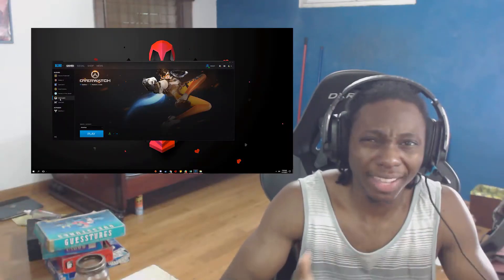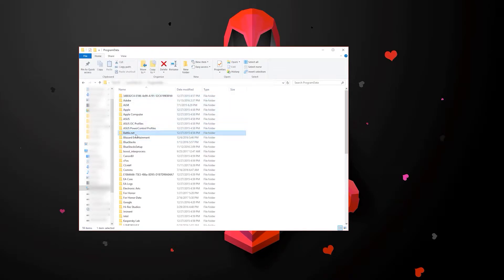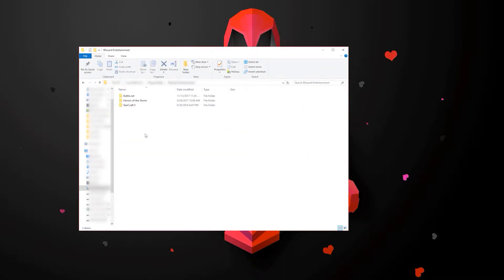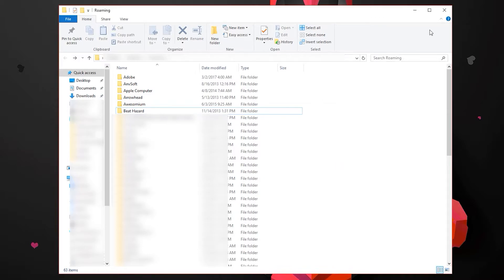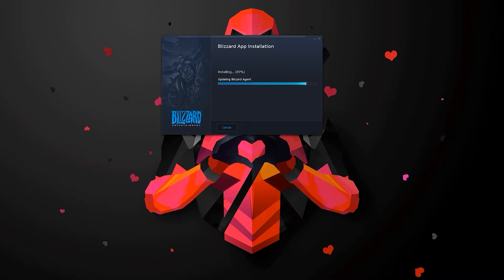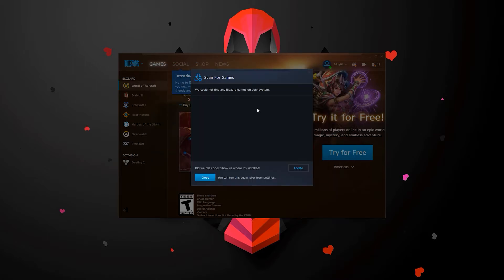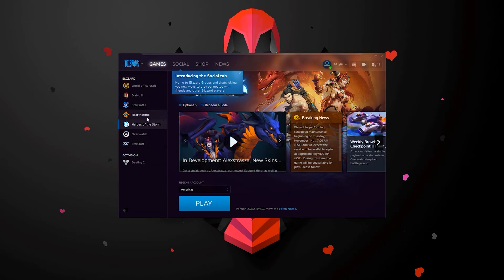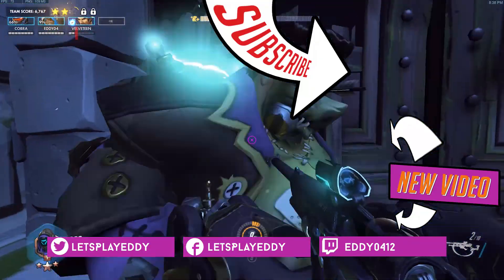How to Fix the Blizzard App Game's Feed | Gaming Platform Tutorial to fix Announcements and News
This is a quick Tutorial on fixing the Blizzard App Game Feed not showing up on screen. After testing mulitple times to re-install and uninstall the Battle.net app I ended up manually cleaning up the files related to Blizzard. For any tips or inquiries use the comment section below.

This is my current RIG:
Corsair STRAFE Mechanical Gaming Keyboard
Logitech G633 RGB 7.1 Gaming Headset
Dell UltraSharp 27" LED-Lit Monitor
DXRacer Formula Series Gaming Chair
Maximus Formula V
16GB Dominator Platinum DDR3
Asus GTX 660 OC
Corsair AX860i PSU
Corsair SSD
Corsair H100i